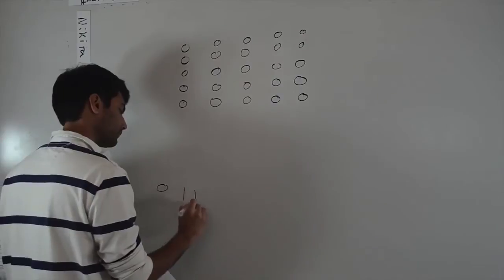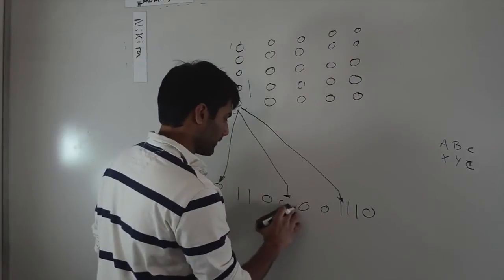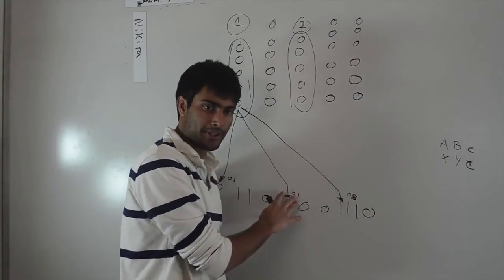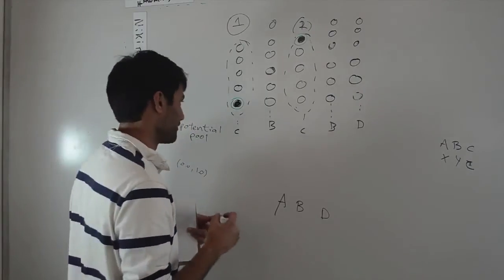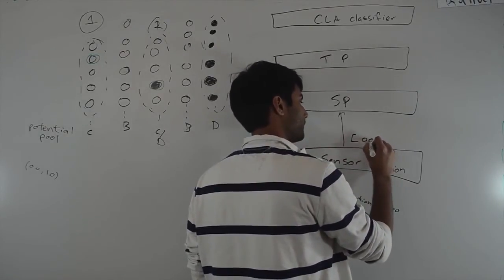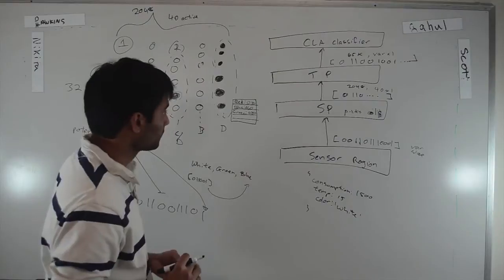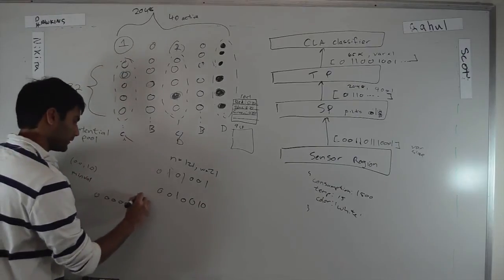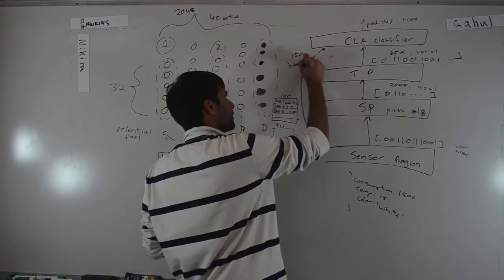HTM Basics with Rahul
This is a bit of a dated recording from a former Numenta employee, Rahul Agarwal. However it has a lot of good information about HTM theory. Some of it is now old and deprecated.